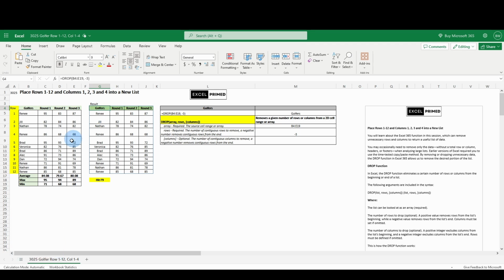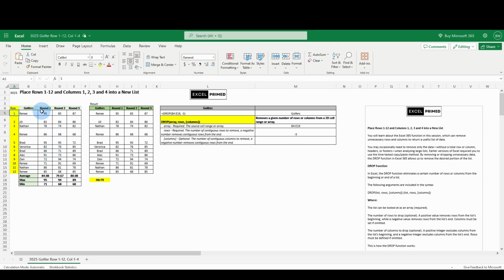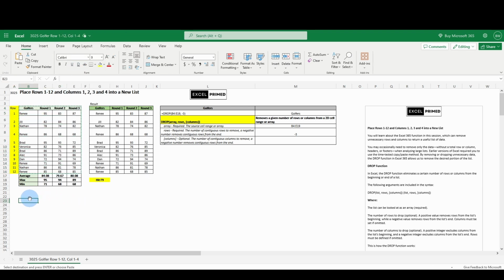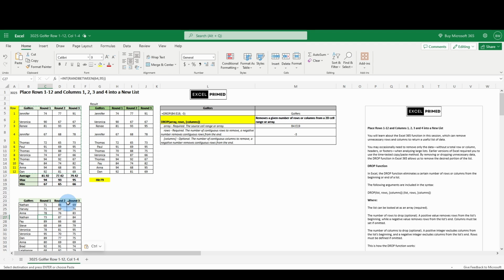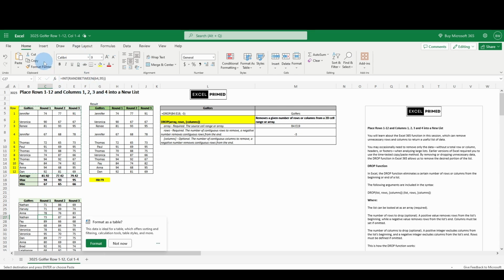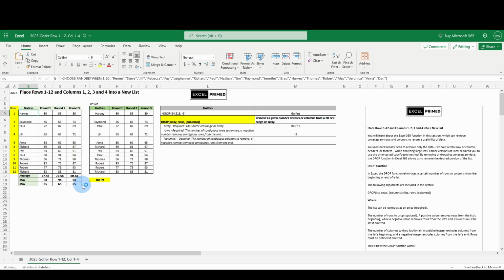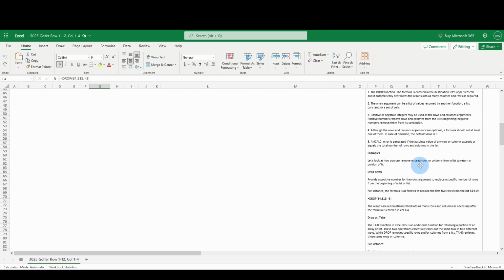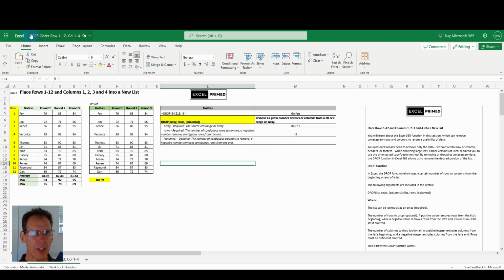Excel Just Made Data Cleanup Way Easier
Want cleaner data lists without manual trimming? Learn how to instantly remove unwanted rows and columns using Excel’s DROP function.

In this Excel video for intermediate users, you'll learn how to use a new function called DROP.

This function helps you create useful lists of data by removing unnecessary rows and columns from the beginning or end of a table.

This can be handy when you're working with large lists and only need specific parts of the data.

The DROP function is entered in the upper left cell of your destination area, and it automatically adjusts to fit the required number of columns and rows.

You can specify how many rows or columns to remove, and whether they should be from the beginning or end of the list.

Just remember that the DROP function works Online and Excel 365, and it's different from the TAKE function which retrieves specific rows or columns.

If you encounter errors, they might be due to using the wrong version of Excel, having an empty list, or not having enough space for the results.